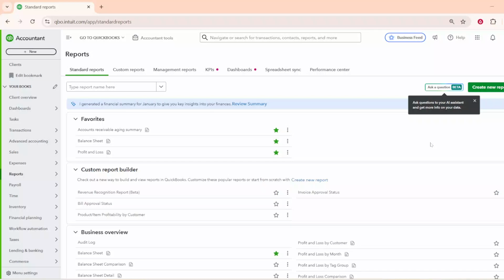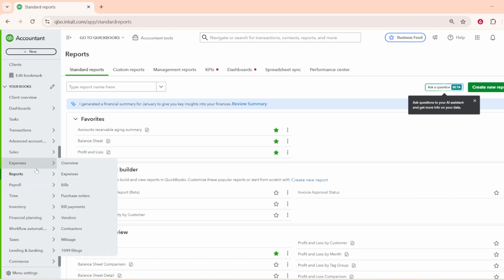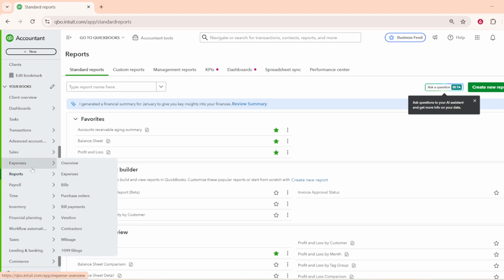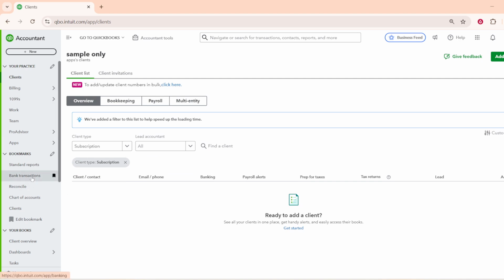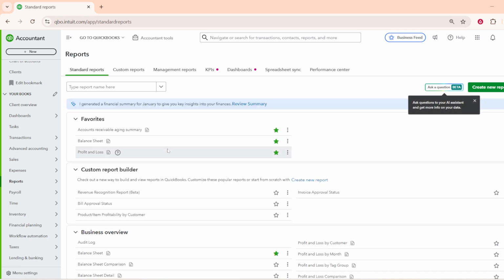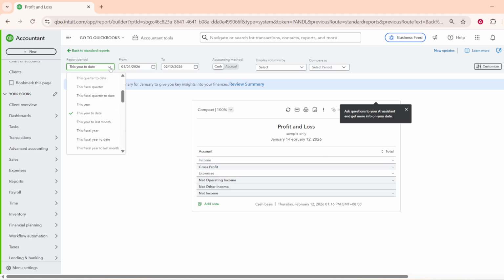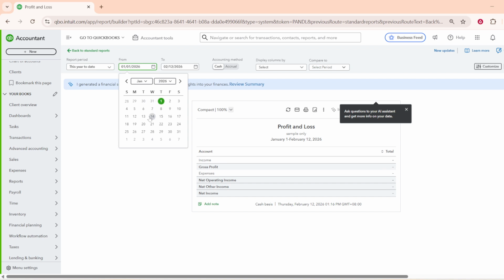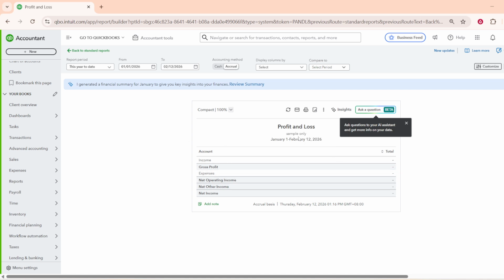How to track advisory revenue in QuickBooks Accountant